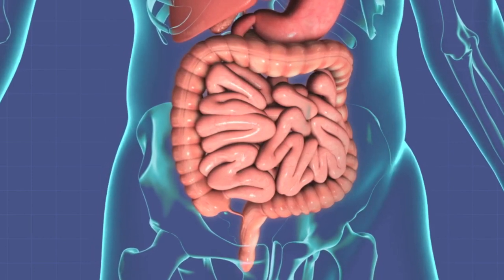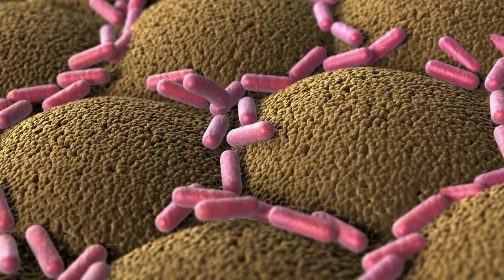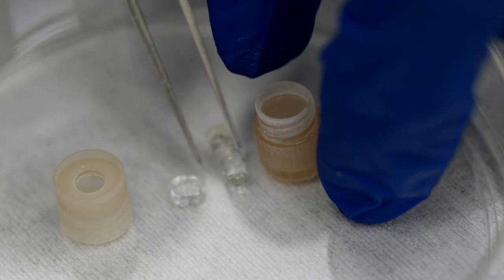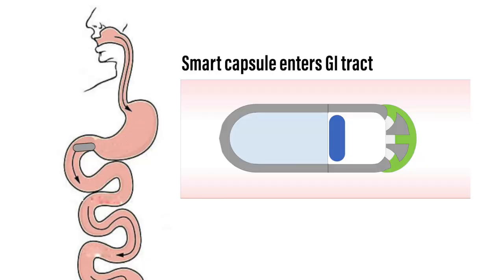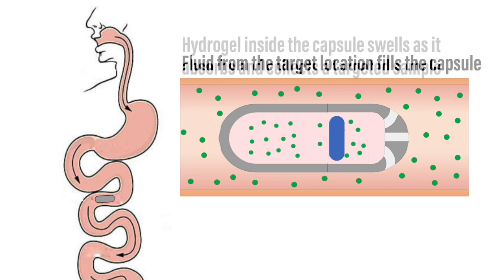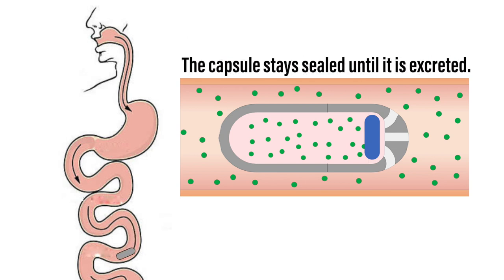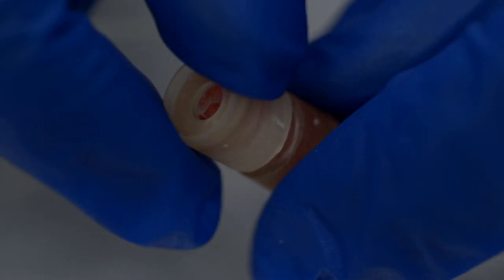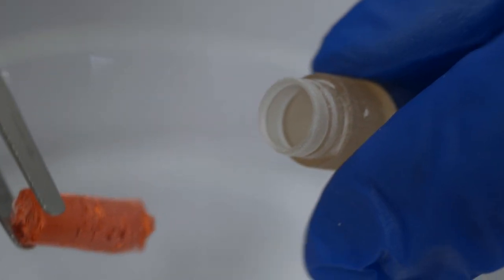Bacteria-grabbing Smart Capsule for Targeted GI Tract Sampling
Your gut bacteria could say a lot about you, such as why you’re diabetic or how you respond to certain drugs.

But scientists can see only so much of the gastrointestinal tract to study the role of gut bacteria in your health. What comes out of you is just a small sample of these bacteria, without indicating where they came from in the digestive system.

Purdue University engineers built a way to swallow a tool that acts like a colonoscopy, except that instead of looking at the colon with a camera, the technology takes samples of bacteria.

The technology could also move throughout the whole GI tract, not just the colon. This tract, in addition to the colon, includes the mouth, esophagus, stomach, pancreas, liver, gallbladder, small intestine and rectum.

Featured Purdue University Engineer:

Rahim Rahim - Assistant Professor, Materials Engineering

An initial demonstration of the smart capsule prototype was published in RSC Advances, a journal by the Royal Society of Chemistry.